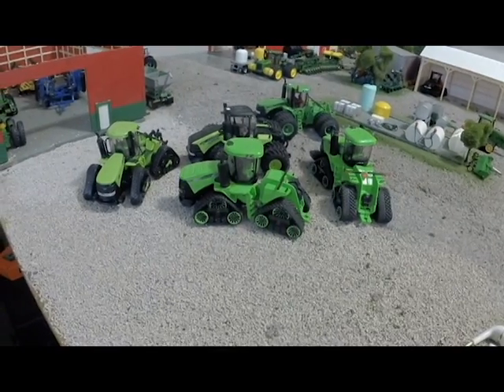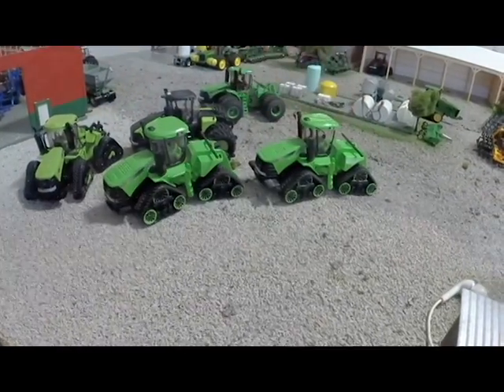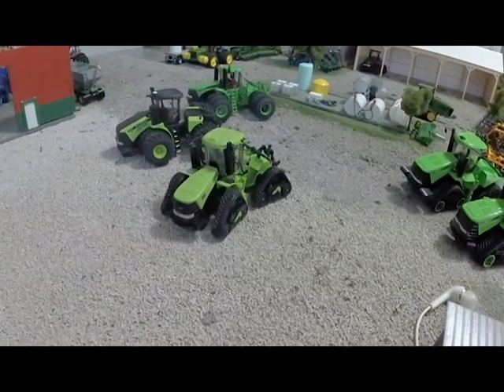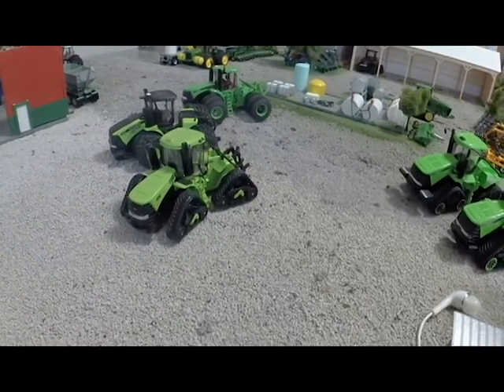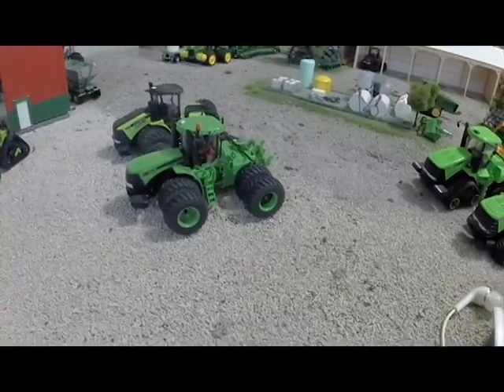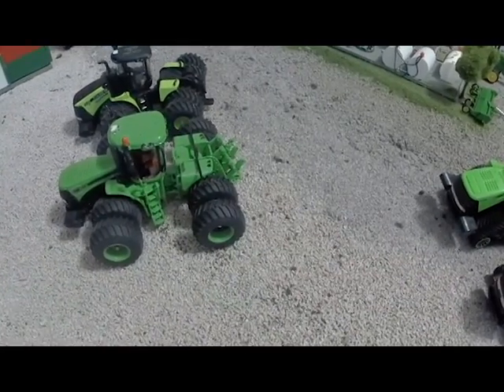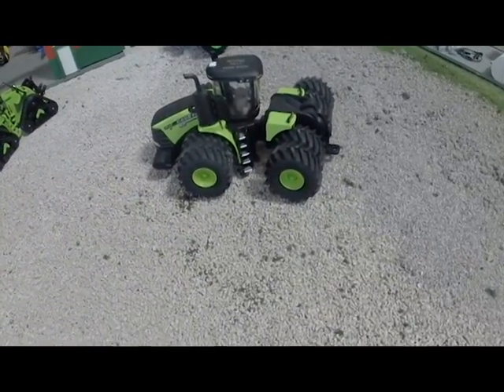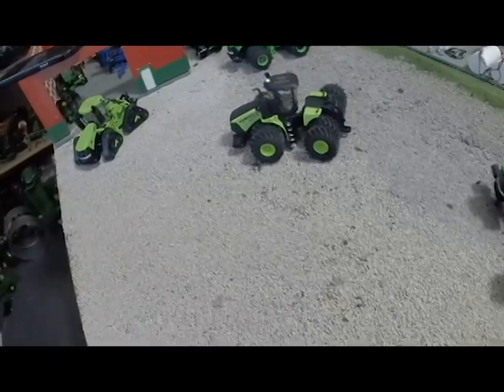Part one of my 1/64 Steiger collection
I quick look at the first batch of Steigers from my collection.  Plenty more to come soon!

fortheloveoftractors